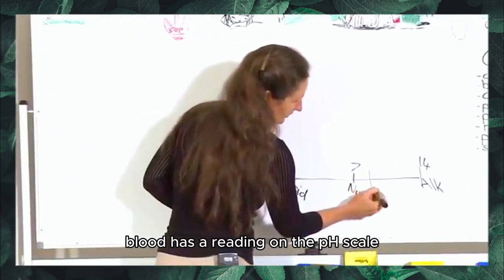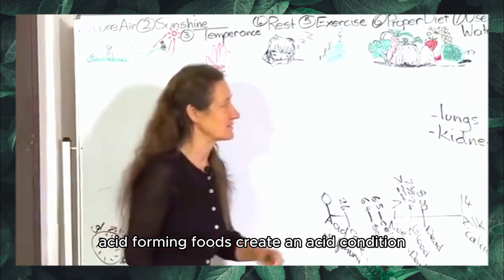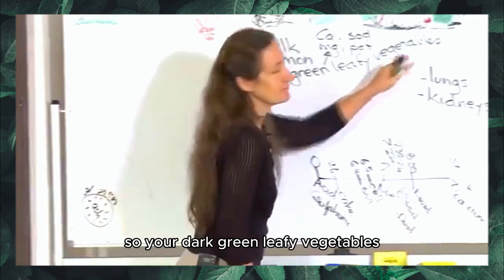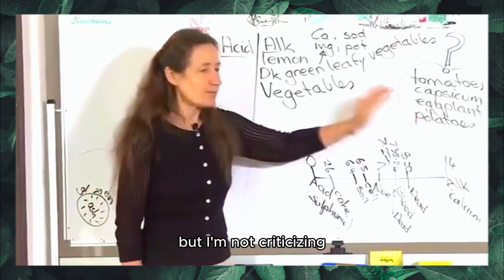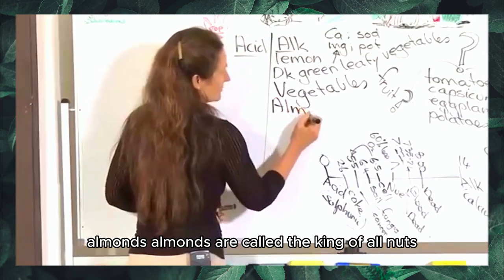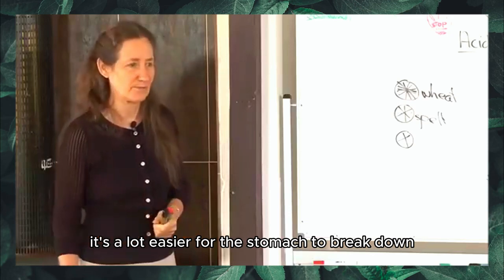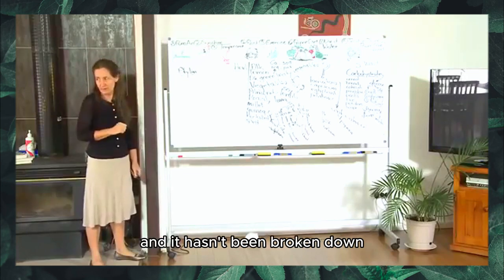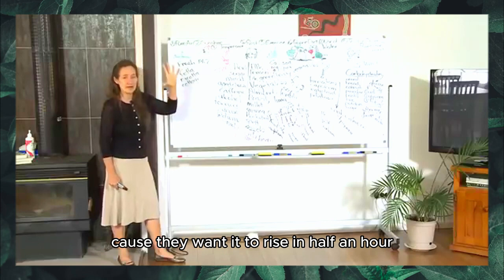Dr Barbara O'Neill The Importance of PH for IMPROVED Health